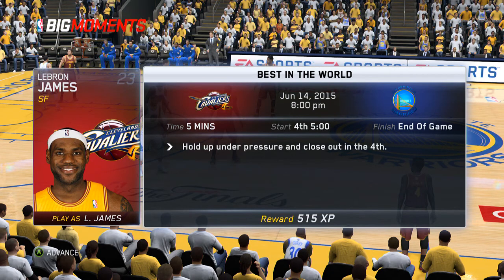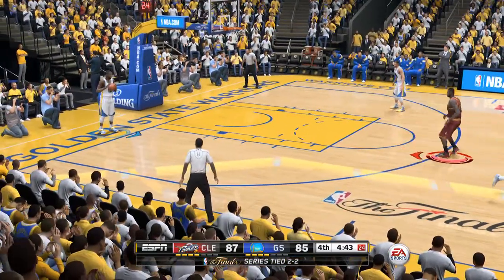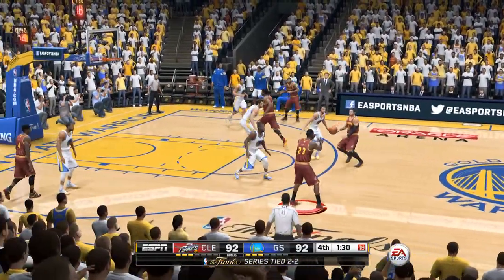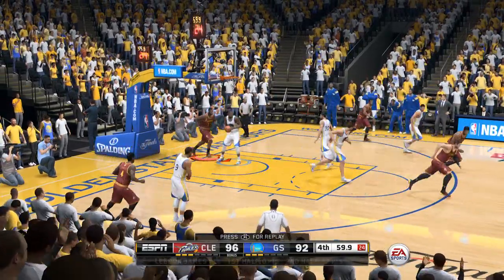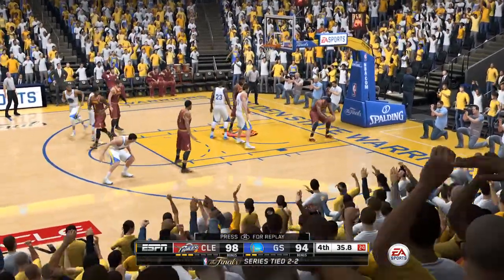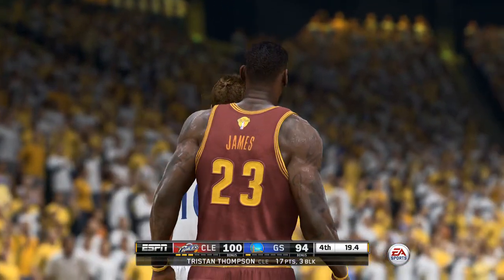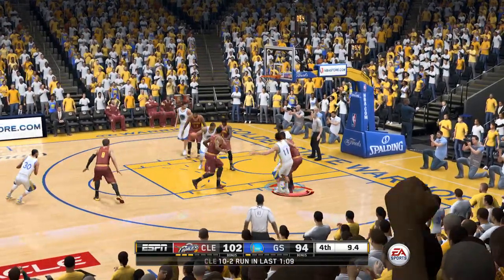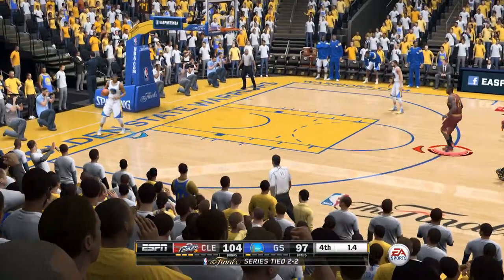NBA Live 15 - Big Moments "Best in the World" Challenge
What's up, I'm Derek and I just post tons of random game videos from my small collection of titles, welcome to the channel

Online Game Networking
PSN ID: Dgame1985
XBL GT: Ghost of Dgame

Any suggestions are welcomed and any requests for certain games I try my best to oblige.